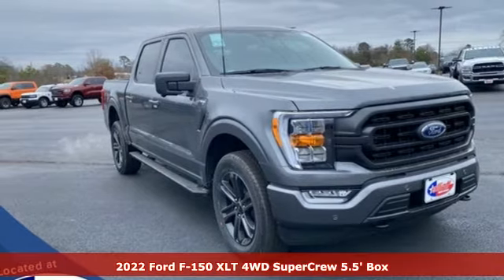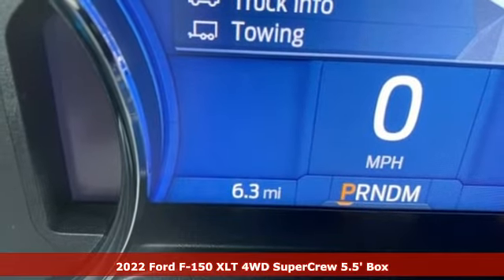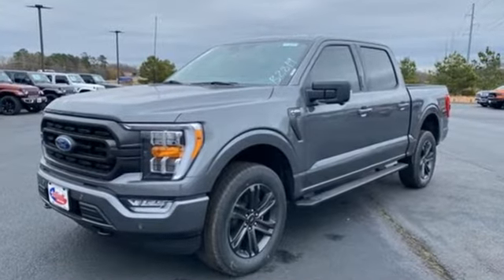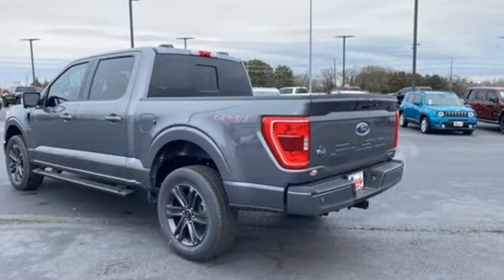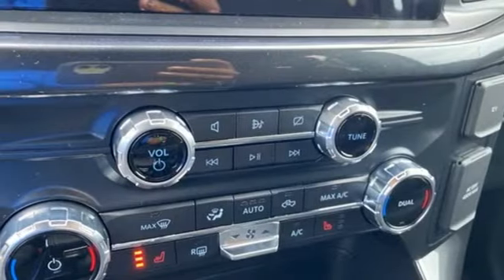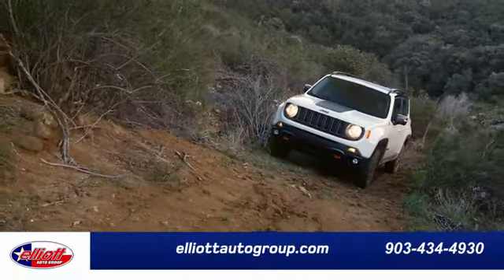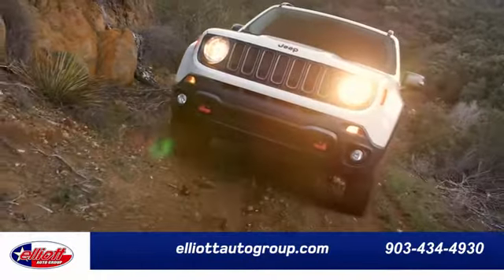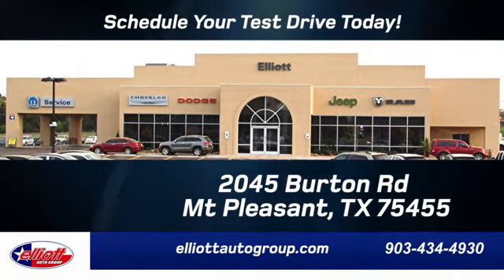New 2022 Ford F-150 Mt Pleasant TX Sulphur Springs, TX F10367 - SOLD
Year: 2022
Make: Ford
Model: F-150
Trim: XLT
Engine: 3.5L V6 EcoBoost
Transmission: 10-Speed Automatic
Color: Gray
Interior: Black
Stock #: F10367
VIN: 1FTFW1E82NKD08702
New Price! Carbonized Gray Metallic 2022 Ford F-150 XLT 4WD 10-Speed Automatic 3.5L V6 EcoBoost **NAVIGATION**, **REMOTE START**, **HEATED SEATS**, **BACKUP CAMERA**, **BLUETOOTH HANDS-FREE CALLING**, **APPLE CARPLAY & ANDROID AUTO**, **ADAPTIVE CRUISE**, **TOWING PACKAGE**, **4X4**, **BLIND SPOT SENSORS**, **360 CAMERA**.brbrPrice includes dealer discounts. It does not include tax, title license, documentation fee ($150). We are located just west of Titus Regional Medical Center on the I-30 frontage road. Recent Arrival! Some of the available Factory rebates are:$1000 - Retail Bonus Cash. Exp. 01/31/2022

Address:
2055 Burton Rd.